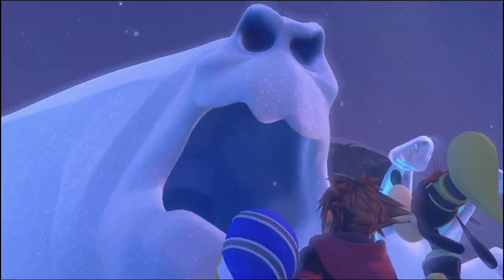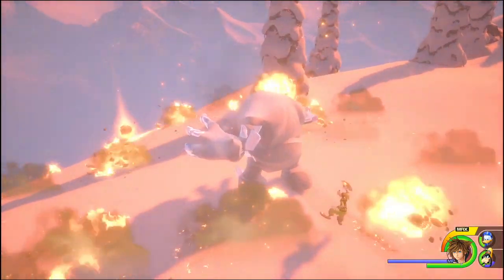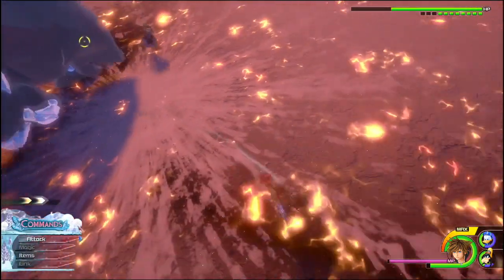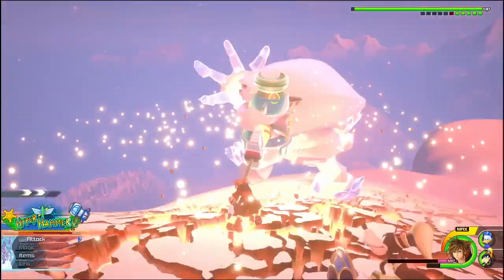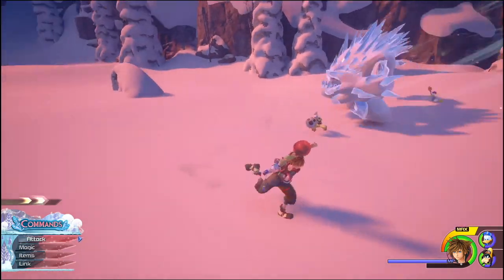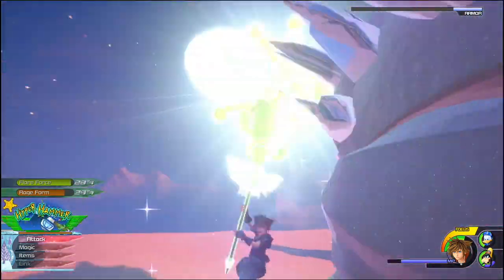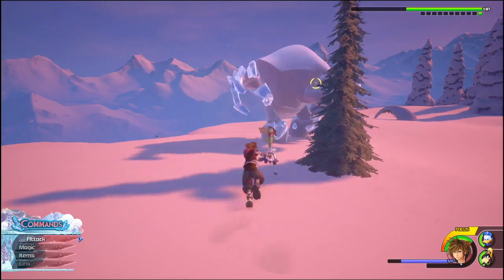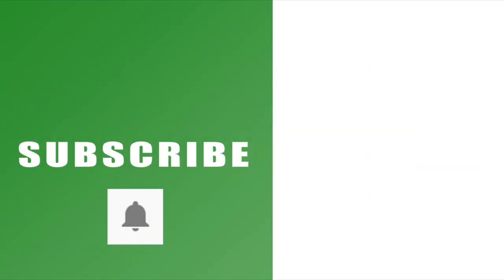Kingdom Hearts 3 Arendelle how to defeat the snow monster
Our Kingdom Hearts 3 how to defeat the Snow Monster walkthrough will give you a few tips on how to beat the lumbering brute of Arendelle.

On the whole, it’s a fairly tough boss fight. However, there are a few things to know that will massively help you out in term of defeating it. The first is that the Link move, King’s Flare, will take a lot of its health bar away, so think about using this in the latter phases of the battle to get you much closer to the end prize. The second is that it will cover itself in an ice shield in the latter phases of the fight, making it ragey and dangerous. This replaces its health bar and you need to smash this fast to prevent yourself taking too much damage during its berzerker attacks. The third thing is that you can stun it with the tree whip and special moves, so make the most of these opportunities to beat the Snow Monster.

You can read more about Kingdom Hearts 3 or with the official Kingdom Hearts Twitter

Remember to hit that like button and share our Kingdom Hearts 3 how to defeat the Snow Monster walkthrough video on Facebook, Twitter, Google+, Pinterest or any other social media channel you use. This is part of our wider YouTube series on the game that will include a walkthrough, hints and tips, detailed guides and boss playthroughs to help you get the most out of KH3.